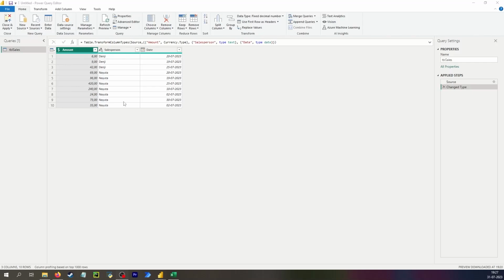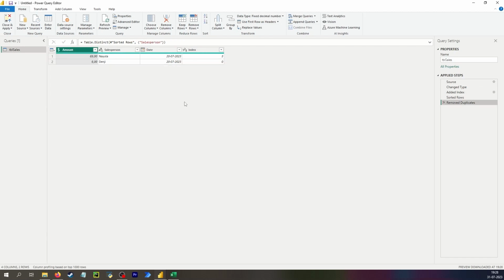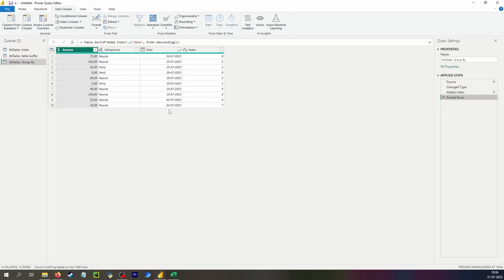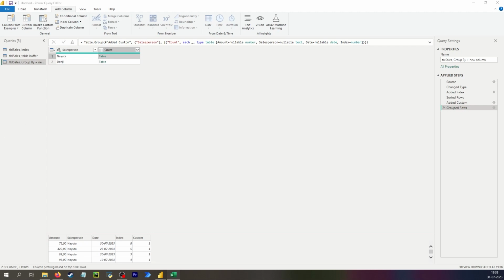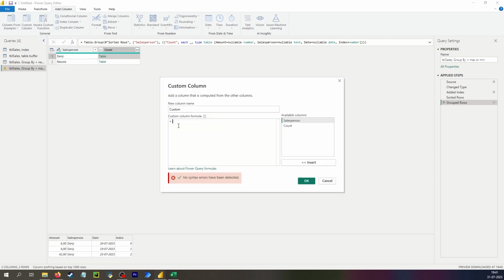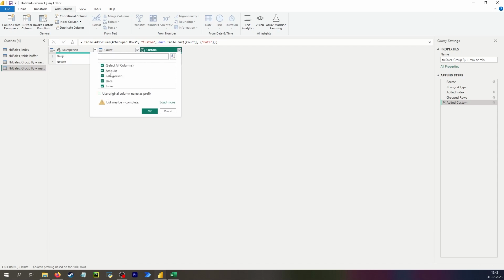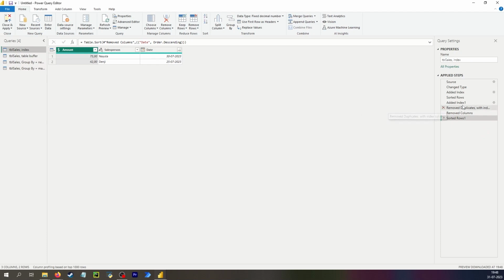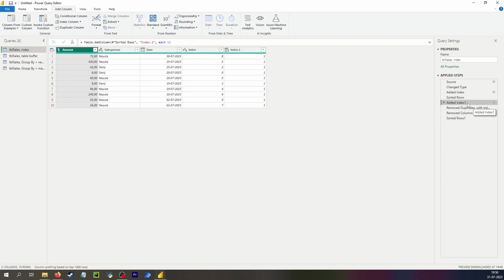37 - Removing duplicates ignores your sort order (Power Query)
4 methods to remove duplicates while maintaining your sort order.
If you simply add a sorting step right before removing duplicates, that new sort order is ignored.

Method 1: Add a new column (e.g. 1 in each row) immediately before you sort. I don't know why it works (❁´◡`❁)
Method 2: Wrap the table in Table.Buffer before you remove duplicates. This loads the table into memory, which will possibly be slower
Method 3: Group By with adding a new column. Yeah, this method is a waste.
Method 4: Use Group By with Table.Max or Table.Min. This way you sort each individual mini-table, then grab the highest/smallest value. I don't know if this will be slower or faster - you're sorting each view (mini-table), but each view is also smaller.

I would use method 1 even though I don't know why it works, or method 2 if you want to reduce the number of steps.

00:00 - Intro
01:43 - Add a new column before sort
02:12 - Wrap table in Table.Buffer
03:24 - Group By (with a new column...)
05:52 - Group By & Table.Max
08:14 - Using Table.Repeat to time queries
09:28 - My preference (is method 1)